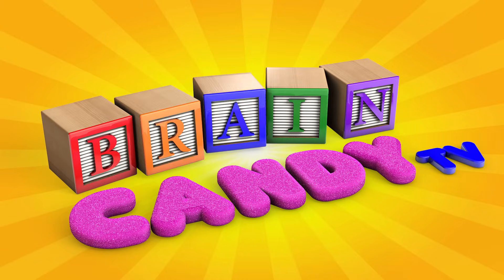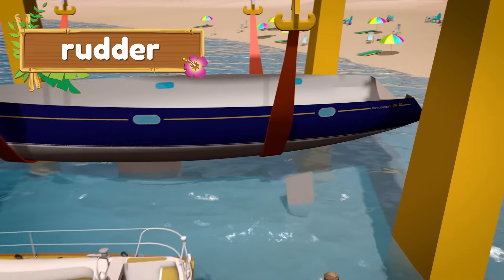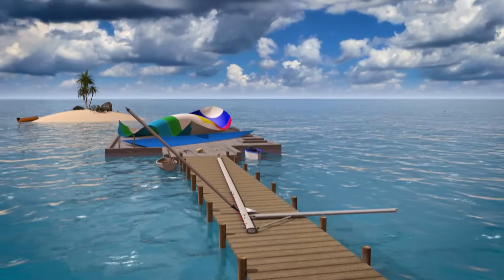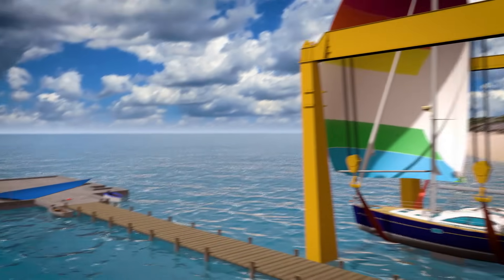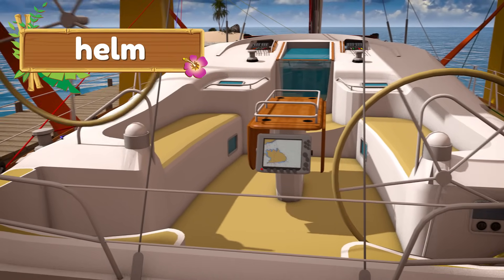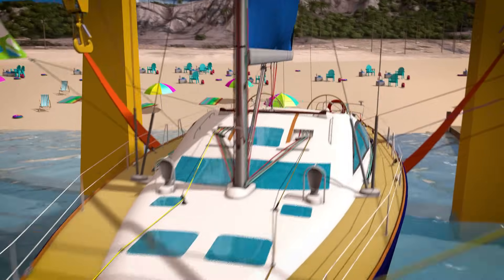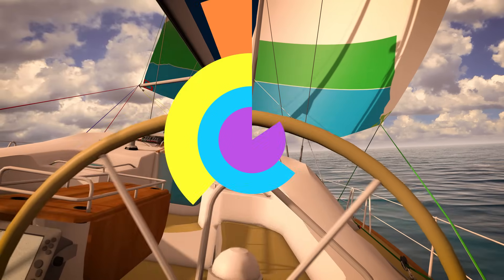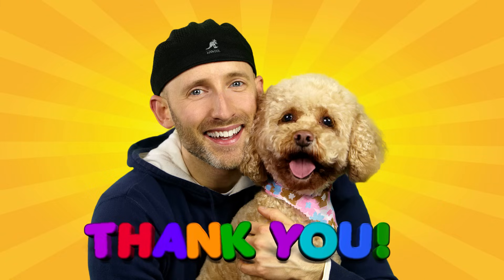Learn About Sailboats for Children | Educational Video for Kids by Brain Candy TV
Join me and Lizzy the Dog on a fun trip to a beautiful tropical island to learn about the various parts of a sailboat and how a sailboat works.

First we'll assemble our sailboat as we learn about each part and how the word is spelled.  Then we'll take a sail around the island in our new boat and discover some fun marine life along the way.

This is the fourth video in our vehicle assembly series.

We also have a fun video about learning colors which features the assembly of many more toy vehicles here:

These videos are designed to aid in the development of your child's spacial reasoning skills as well as helping them learn some new English words.  I hope you find it useful and entertaining!

And if you have a request for another vehicle video like this one, drop us a line and maybe we can make one based on your child's favourite vehicles!